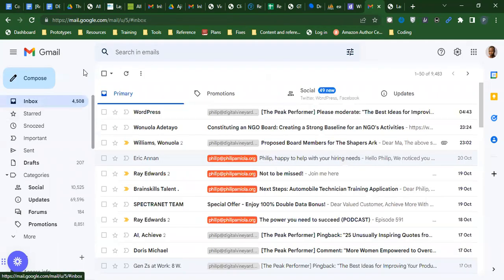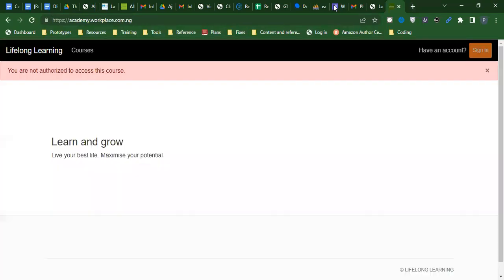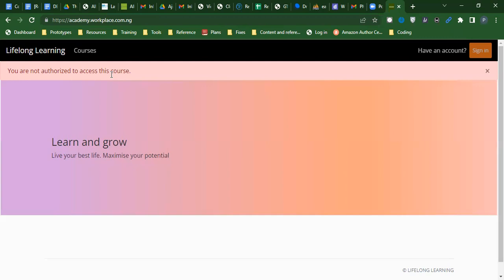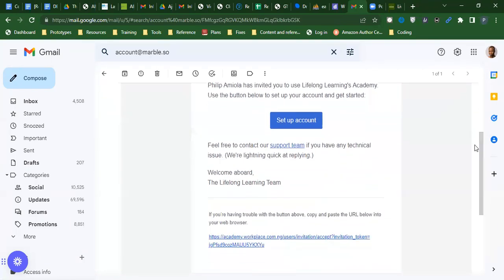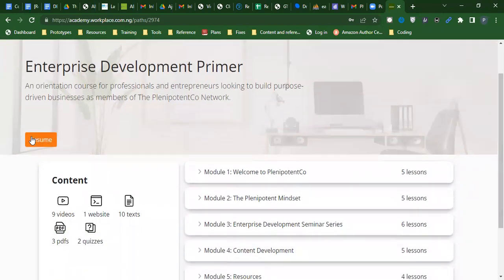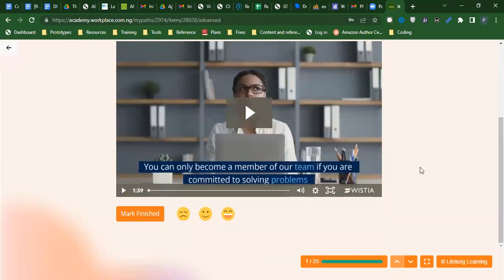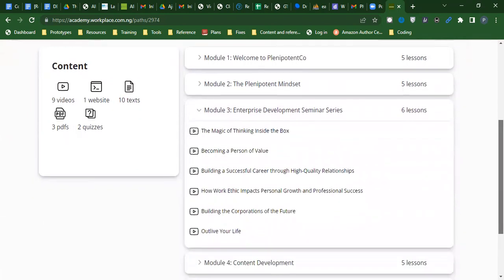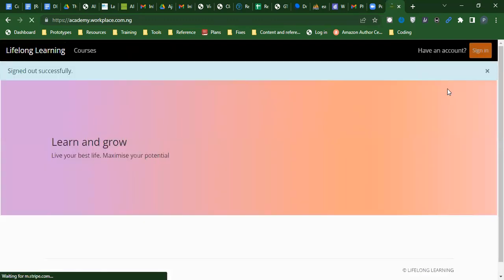EDP Orientation Course Access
How to access assigned courses for members of The Plenipotent Company's Enterprise Development Program.